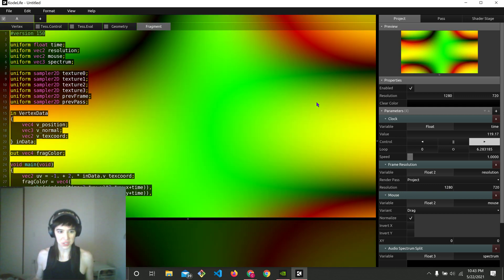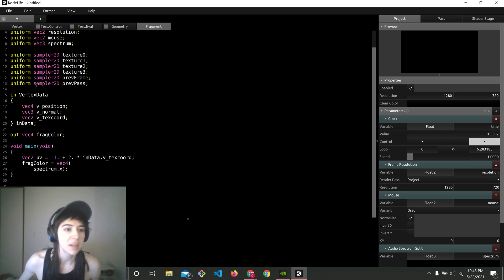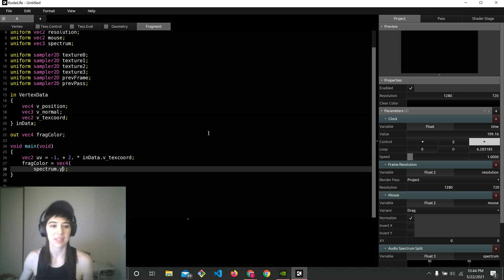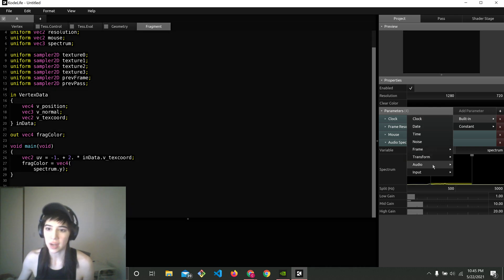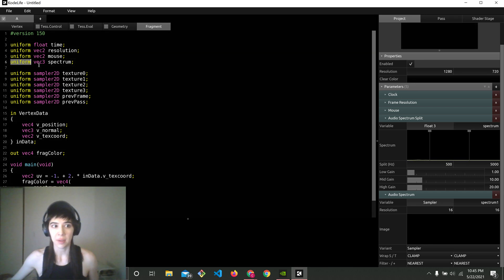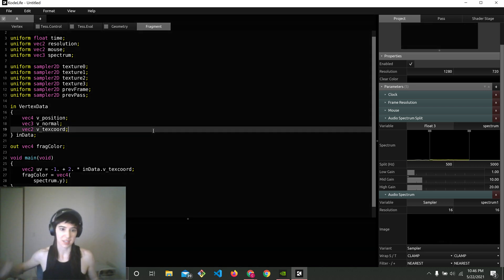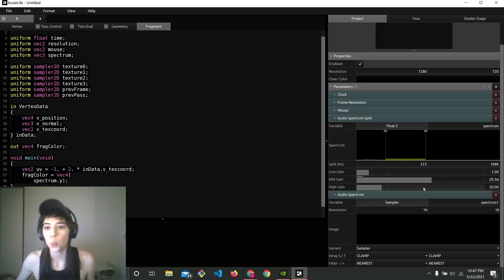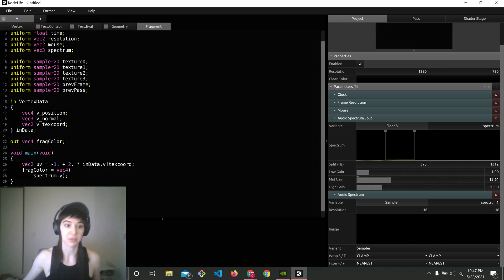How to use audio spectrum in Kodelife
Getting audio spectrum in kodelife!